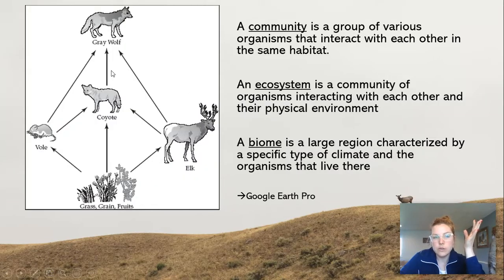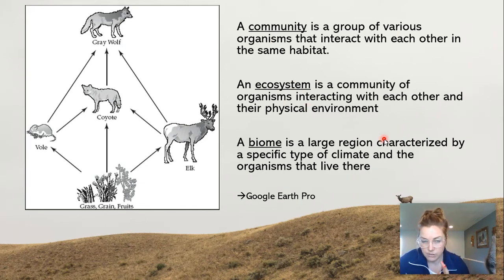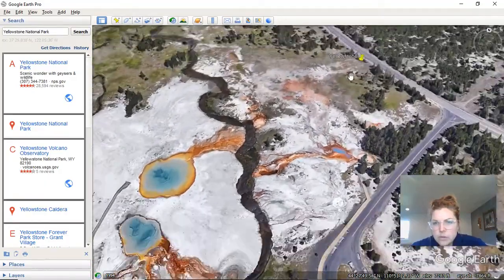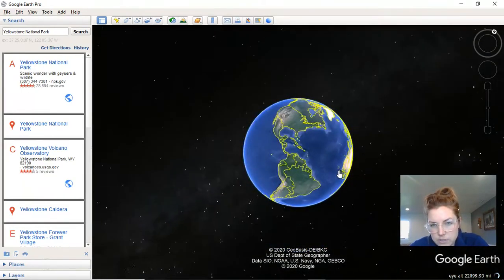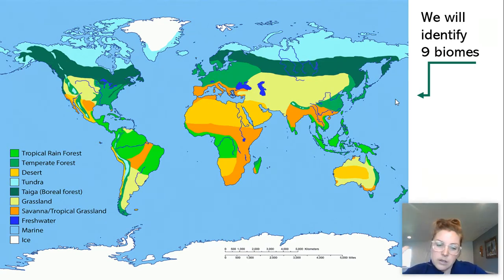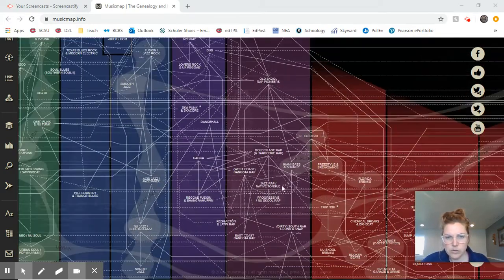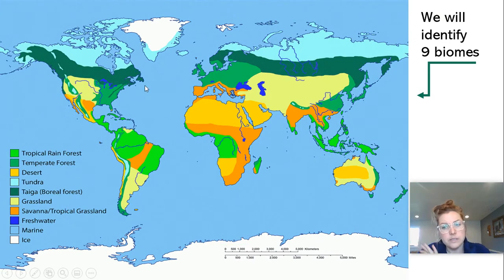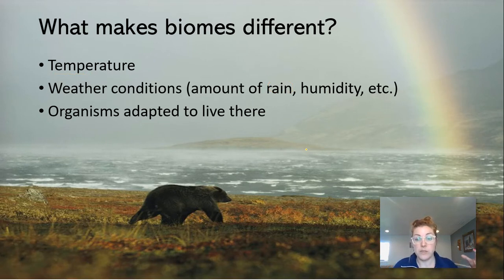Haus Wildlife Biology: Biomes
Introduction to Biomes